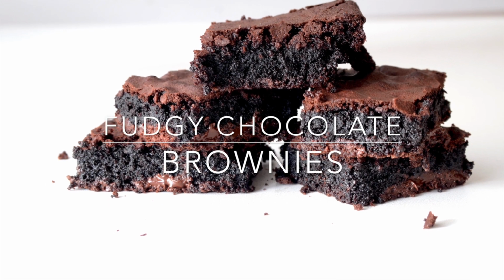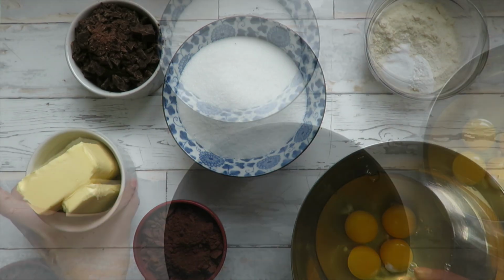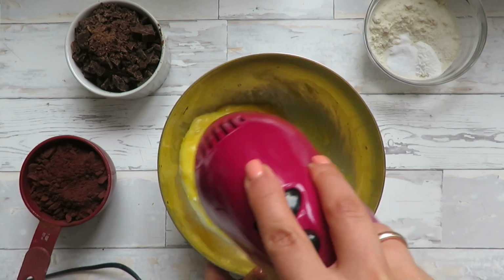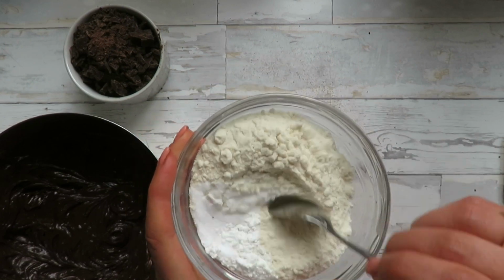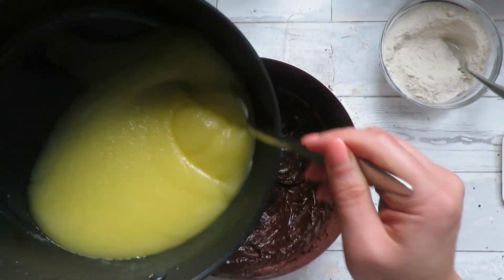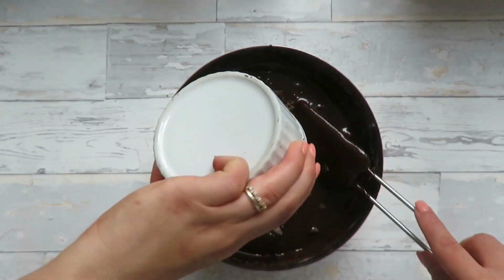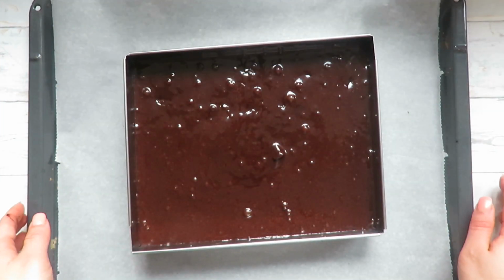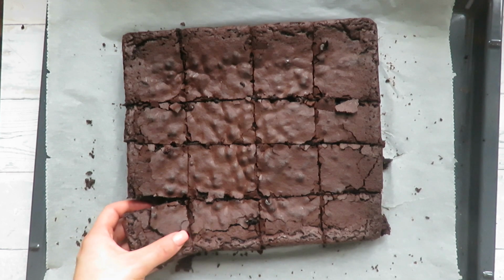Best fudgy chocolate brownies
Super rich, fudgy chocolate brownies.